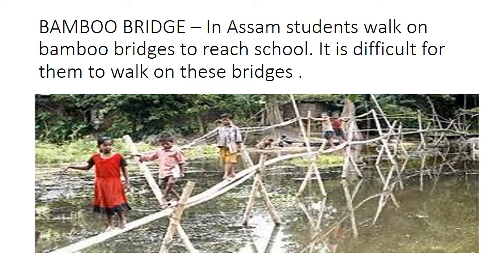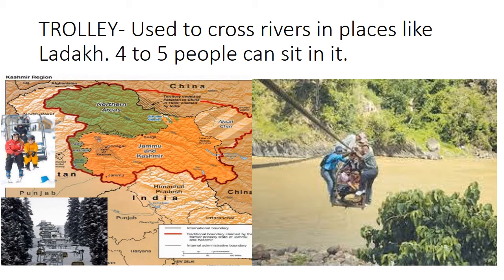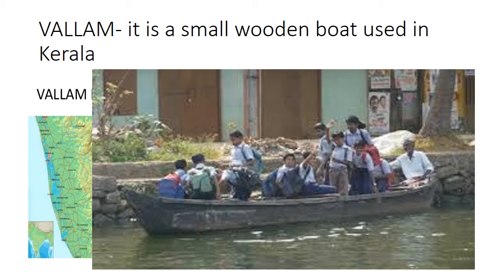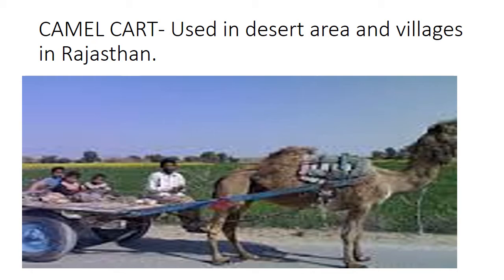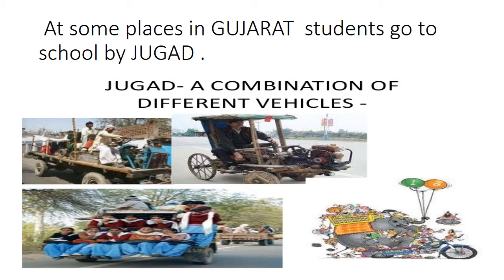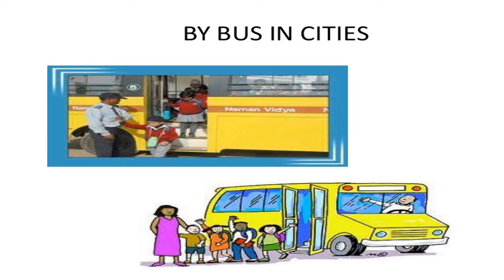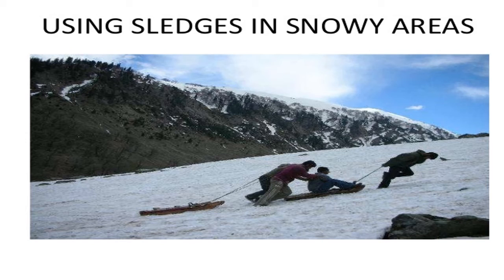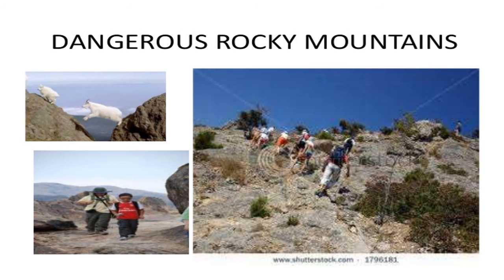4 EVS# Ch.1 Going to school